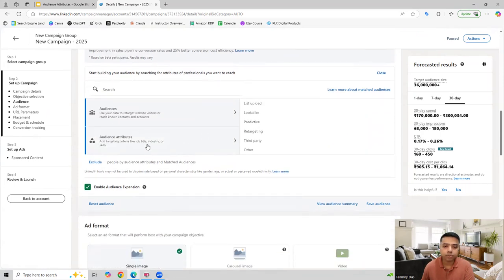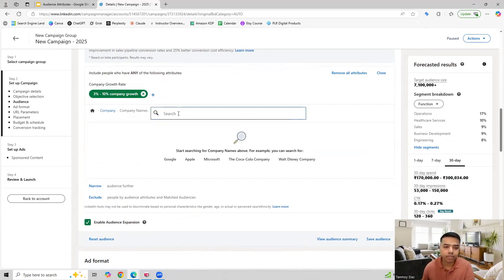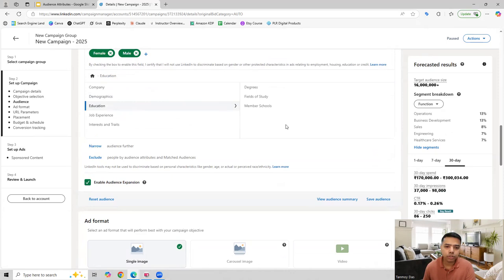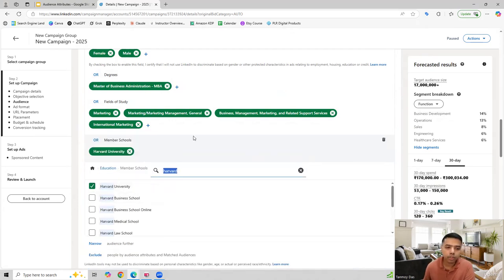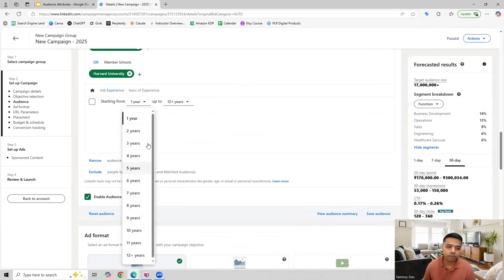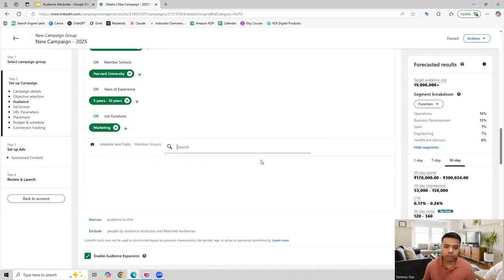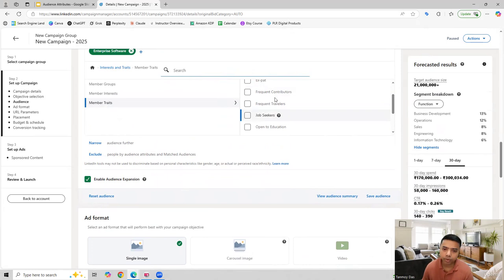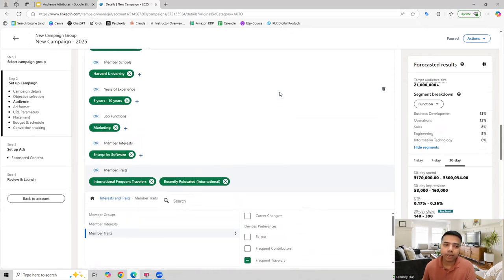How to Master LinkedIn Audience Attributes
Unlock the full potential of the LinkedIn data engine with our comprehensive guide to Audience Attributes. If you want to stop "guessing" and start reaching the exact professionals your business needs, this tutorial is for you.

In this video, we cover:

1. Professional Experience Attributes: How to target by Job Function, Seniority, Job Title, and Years of Experience.

2. Company-Based Attributes (Firmographics): Reaching users based on their Company Name, Industry, Growth Rate, and Category.

3. Education & Skills: Using Degrees, Fields of Study, and specific Skills to find specialized talent or niche prospects.

By the end of this tutorial, you will be able to navigate the "Audience" section of Campaign Manager like a pro, creating segments that yield high-quality leads and lower your cost per acquisition.